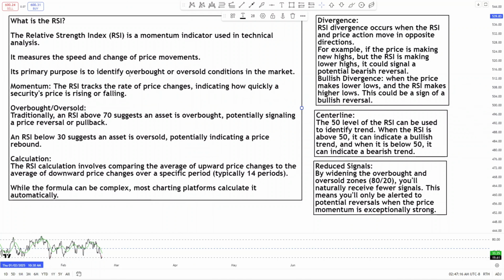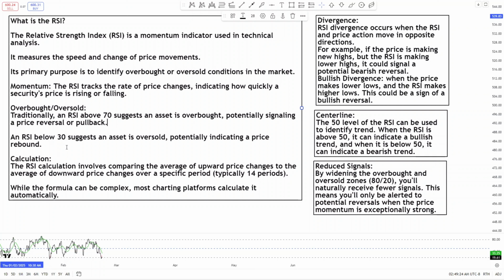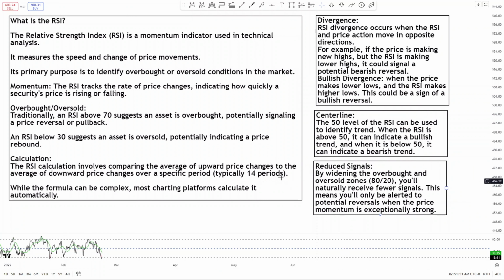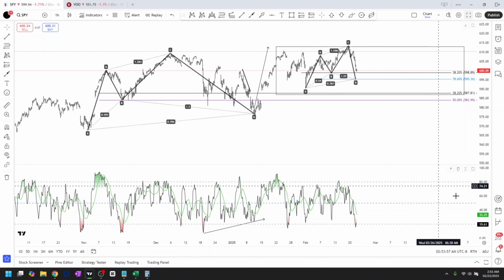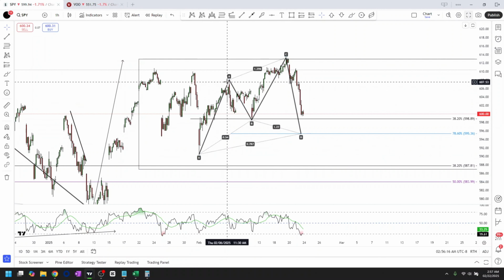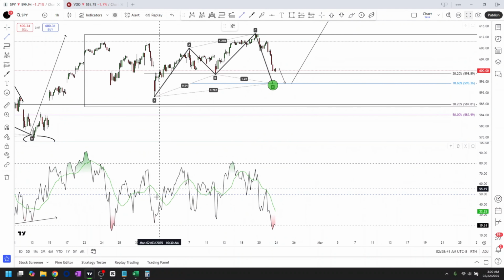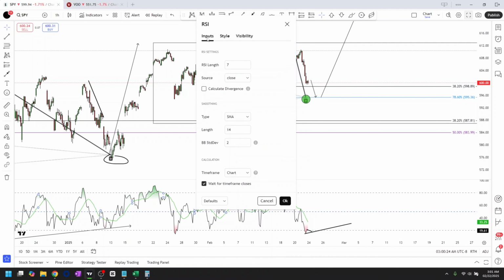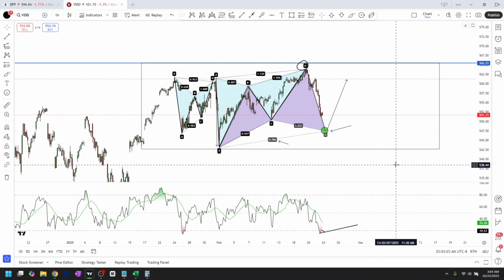UNDERSTANDING RSI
The Relative Strength Index (RSI) is a momentum indicator used in technical analysis. It measures the speed and change of price movements. In essence, it  tracks the rate of price changes, indicating how quickly a security's price is rising or falling!
Its primary purpose is to identify overbought or oversold conditions in the market. In this video, we add a little more clarity to this indicator and show how to tune it and to pair it with divergence to assist with filtering out less probable trading entries and opportunities.